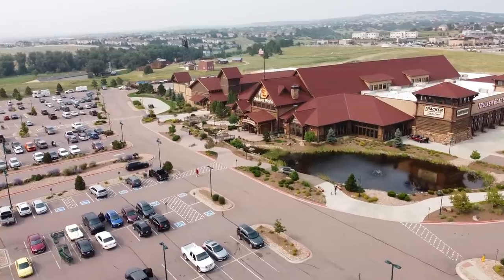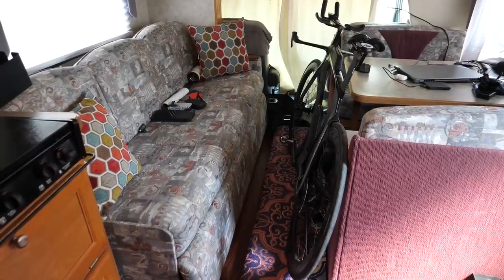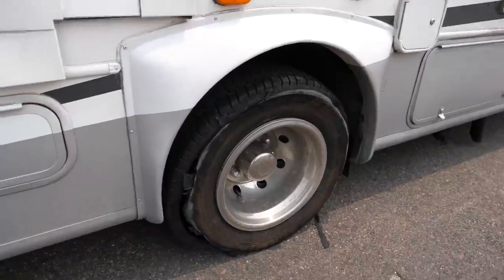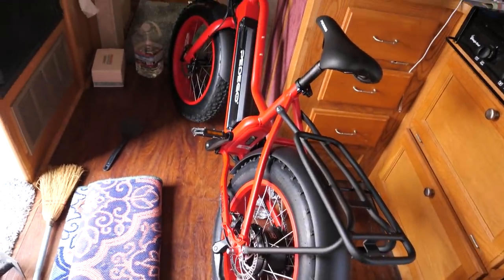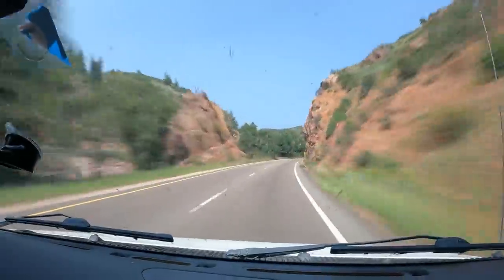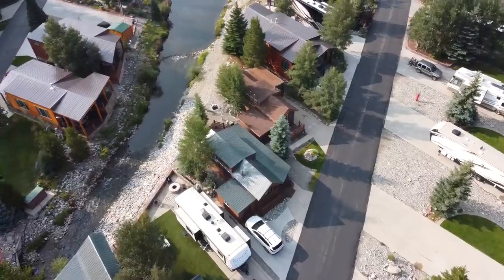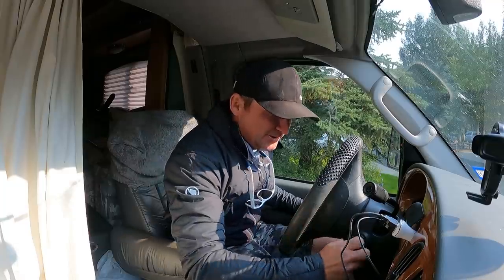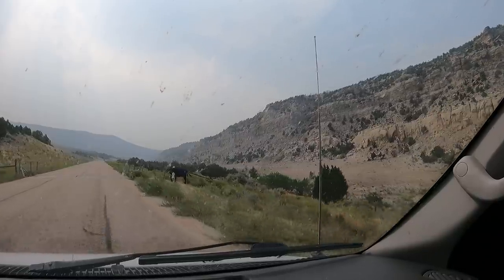Boondocking - No More RV Parks - S1:E07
When all the RV Parks are full there is no choice but to Boondock.